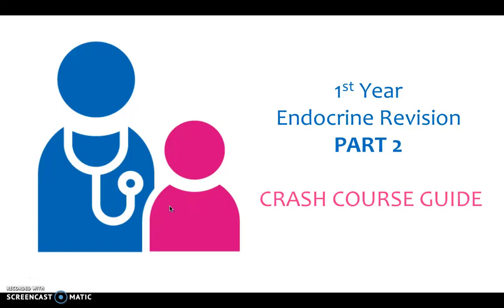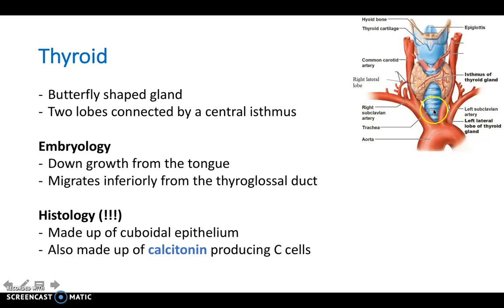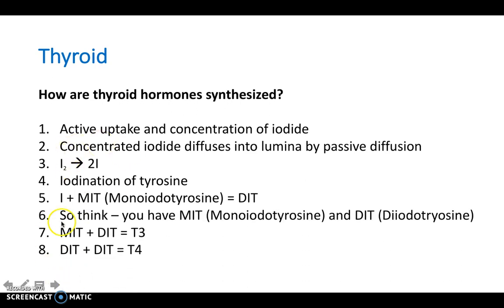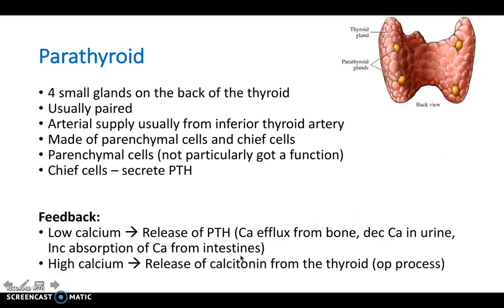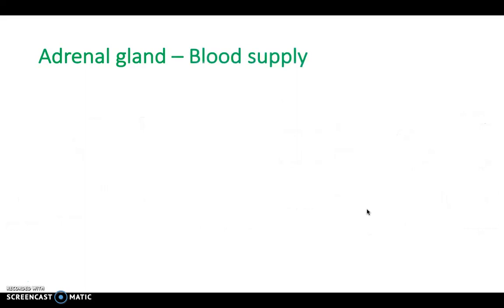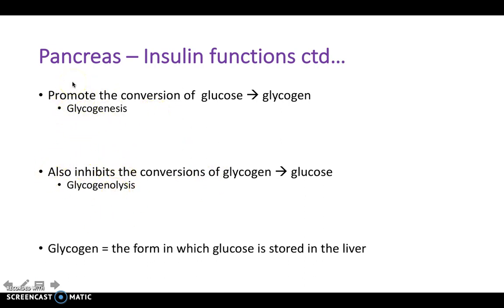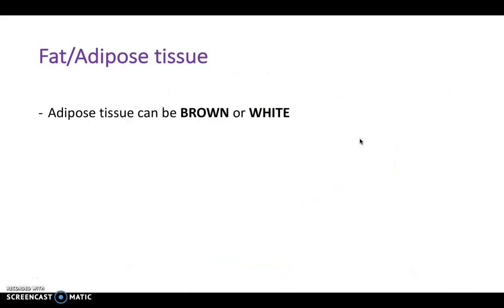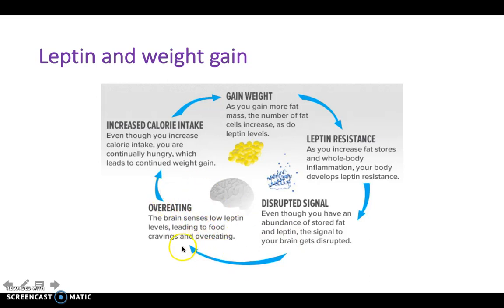ENDOCRINE REVISION - Part 2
Very useful for 1st year medical students, and for revision in 2nd/3rd year.

Part 2 takes an in depth look at some endocrine organs including the thyroid gland, parathyroid gland, adrenal glands and the pancreas (including clinical links to obesity and diabetes). MCQ's also embedded within!